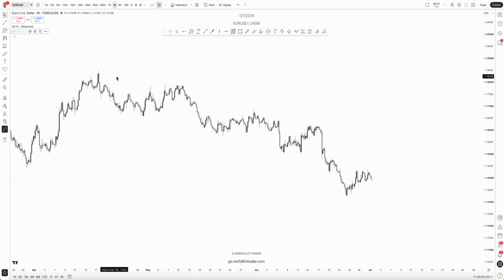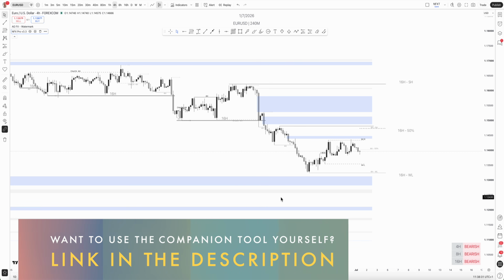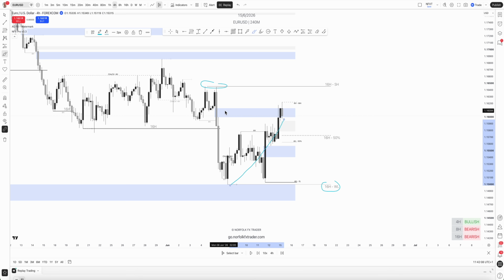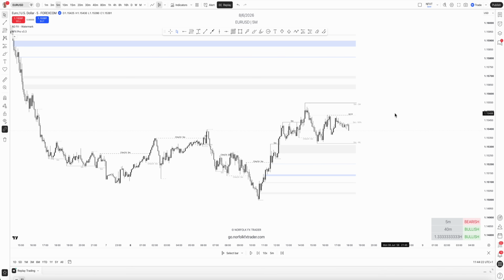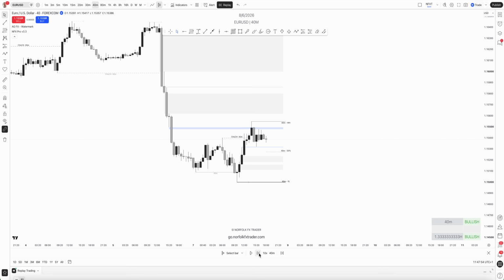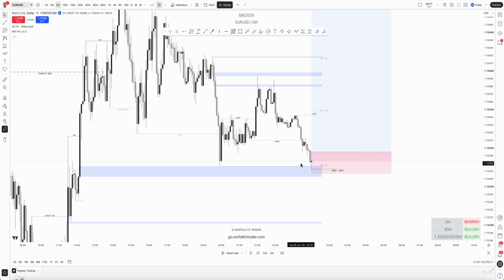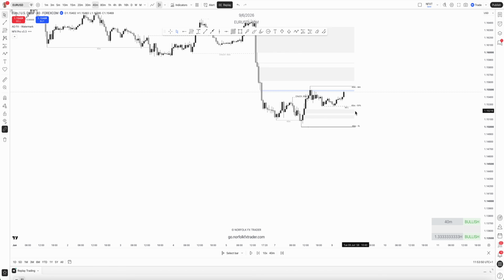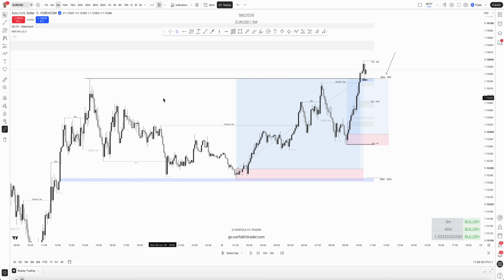Why Lower Timeframe Bias Keeps FAILING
Learn how to instantly plot every bias level in the market perfectly using the same logic the tool scans for — no guessing, no mistakes.

Video Chapters
0:00 The "Drained Account" Trap (Lower Time Frame Noise)
0:44 How Time Frame Doubling Cleans Up Your Charts
1:32 Revealing the Hidden Bearish Trend
2:47 Step-by-Step: The Ultimate Dashboard Settings
3:44 Mapping Internal Structure & Discount Zones
4:42 Finding the Swing Range & Imbalance Pullbacks
6:02 Precision Supply Zones with the Companion Tool
6:52 Lower Time Frame Secrets for Session Entries
7:43 The Truth About "Change of Character" Flaws
9:11 Tracking the Exact Second a Trend Breaks
10:33 The 50% Rule for High-Reward Longs
12:01 Mastering Risk Around Weak Lows
13:57 Scaling into Bullish Alignments
15:31 Targeting High Time Frame Weak Highs
16:57 The Deeper Internal Sweep Re-Entry
18:12 Systematic Momentum: Taking Final Profits

Jonathan